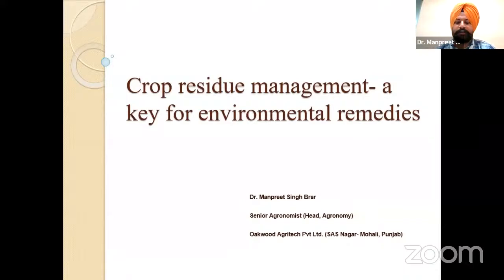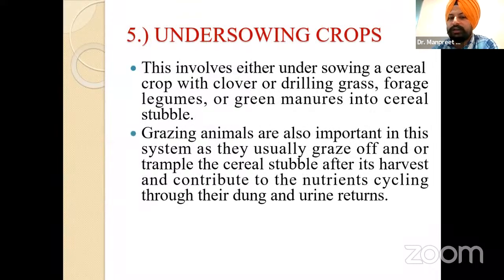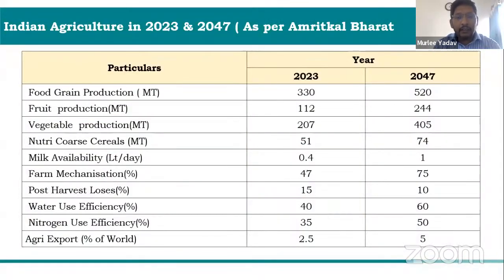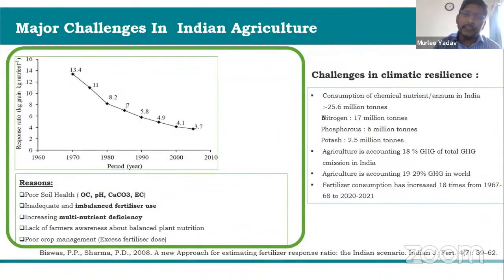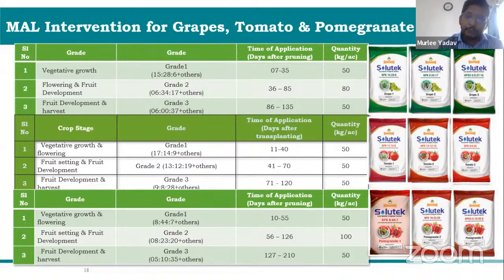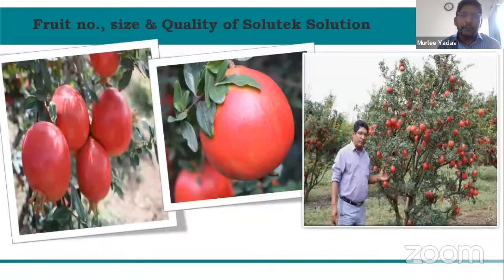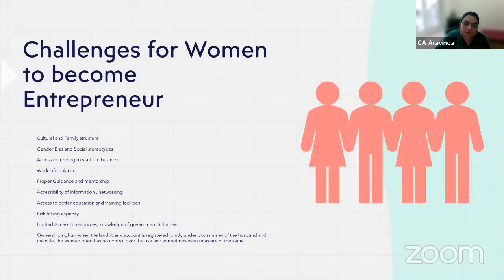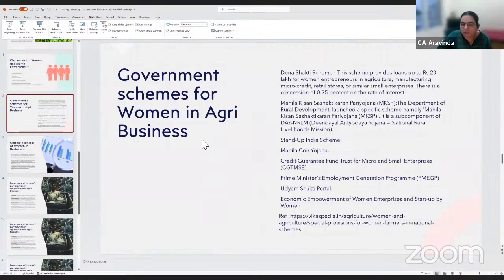DAY-29 | KRISHI MANTHAN | ICAR | JUST AGRICULTURE | 30 DAYS SUMMER SCHOOL TRAINING PROGRAM